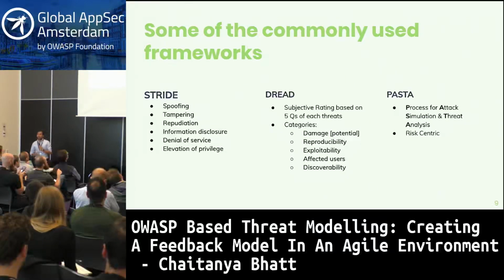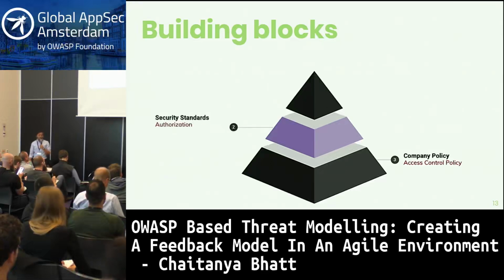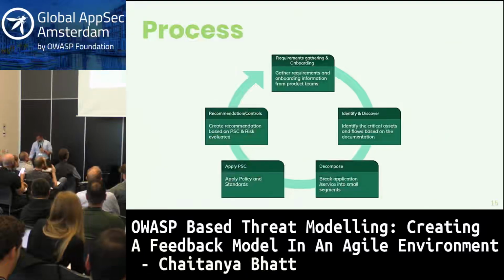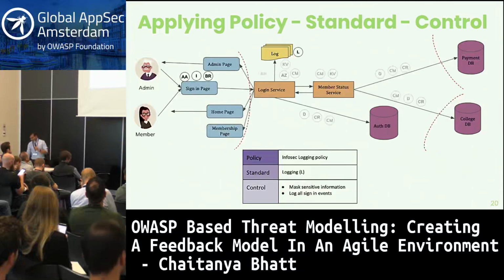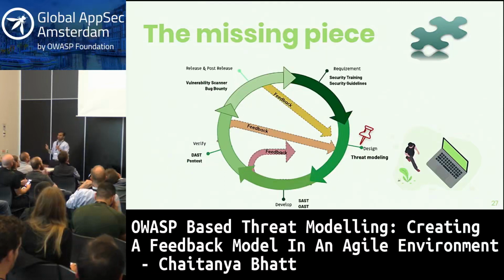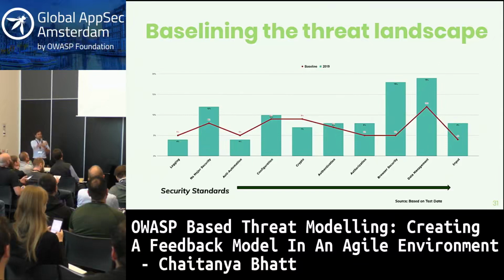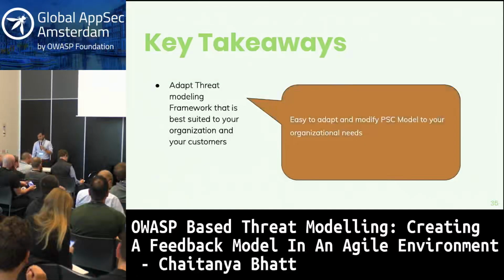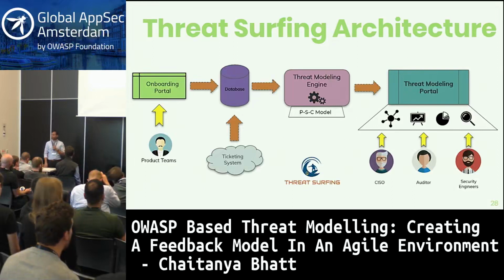OWASP Based Threat Modelling Creating A Feedback Model In An Agile Environment Chaitanya Bhatt